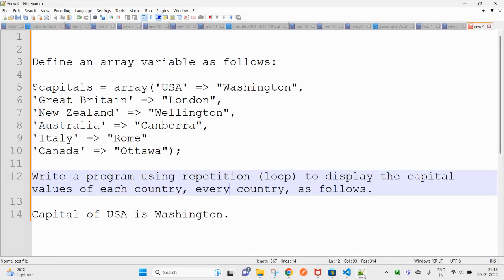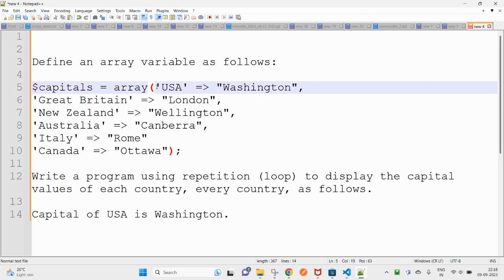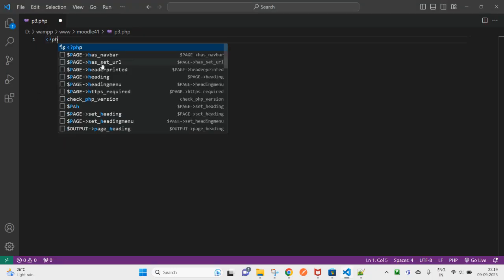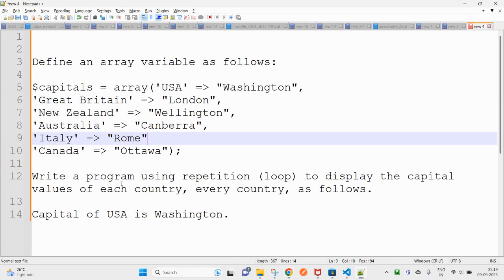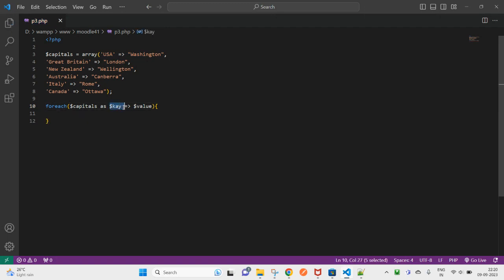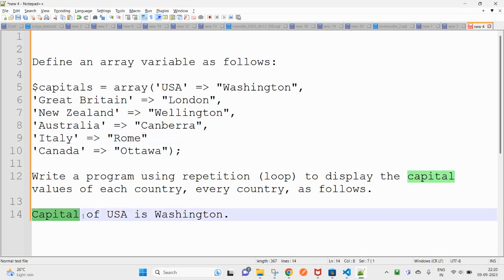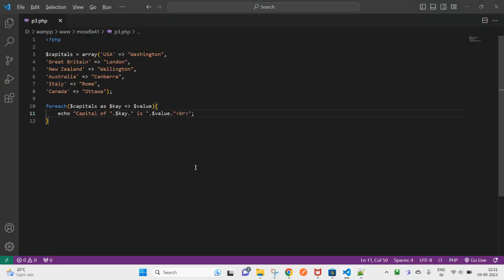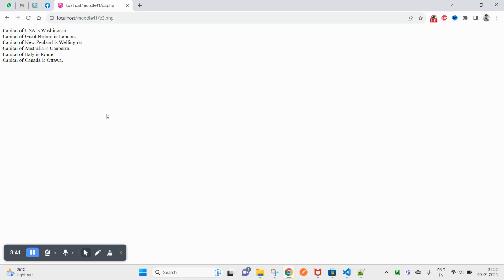Write Program Using Repetition To Display Capital Value Of Each Country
Define an array variable as follows:
$capitals = array('USA' =  "Washington",
'Great Britain' =  "London",
'New Zealand' =  "Wellington",
'Australia' =  "Canberra",
'Italy' =  "Rome",
'Canada' =  "Ottawa");

Write a program using repetition (loop) to display the capital values of each country, every country, as follows.
Capital of USA is Washington.